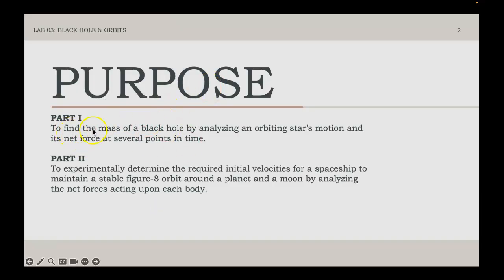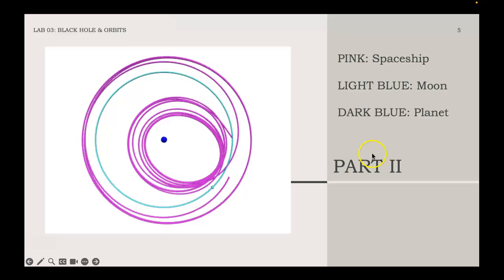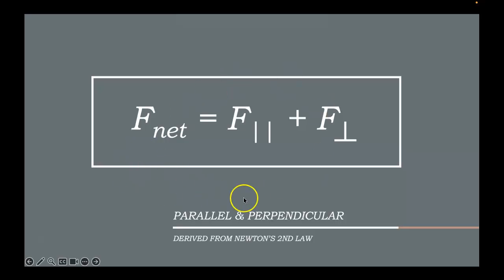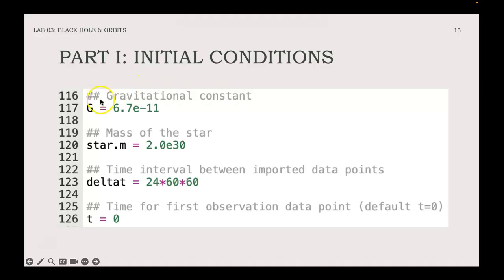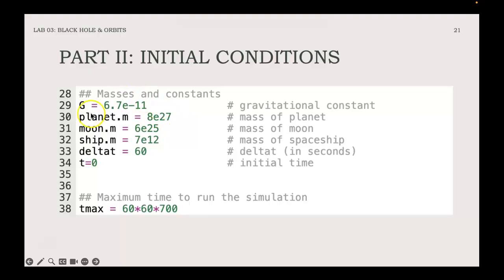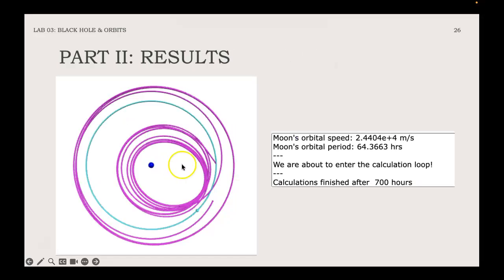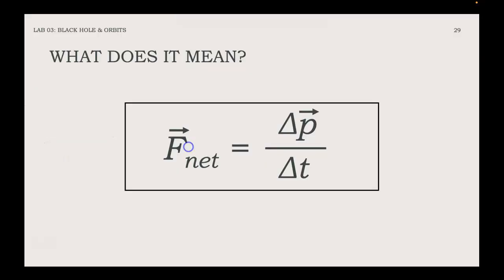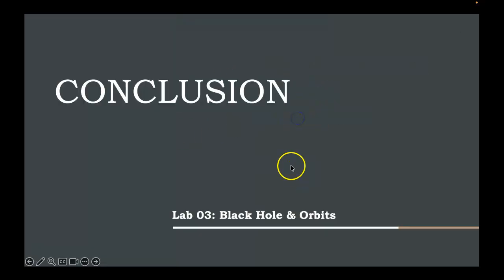PHYS 2211 - Lab03: Black Hole & Orbits